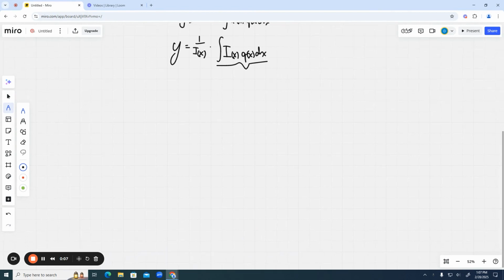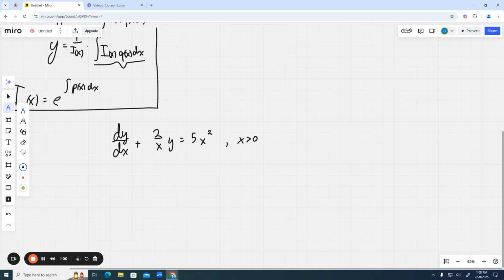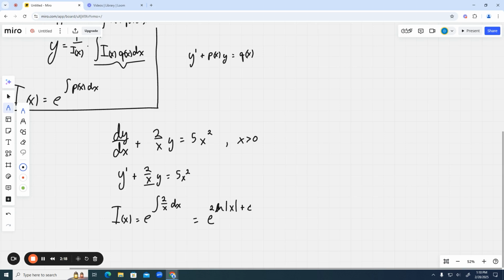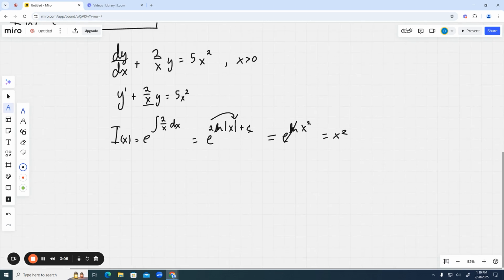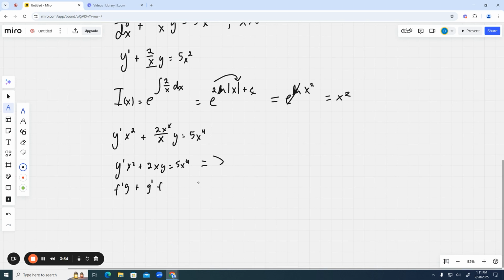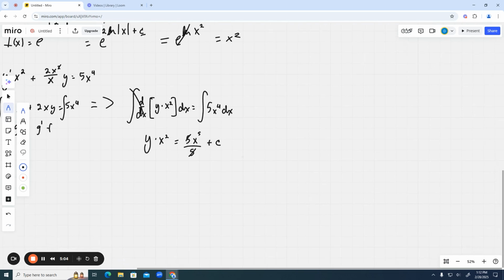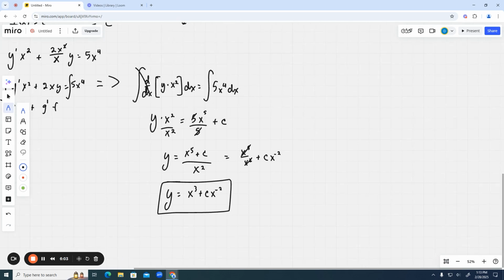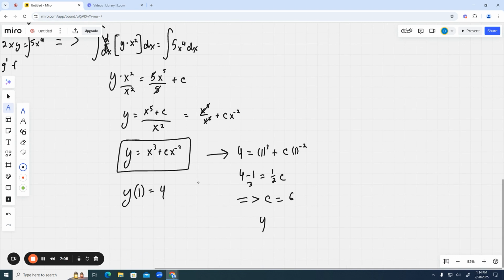Integrating Factor Example Problem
Tutor - Pierce Brown